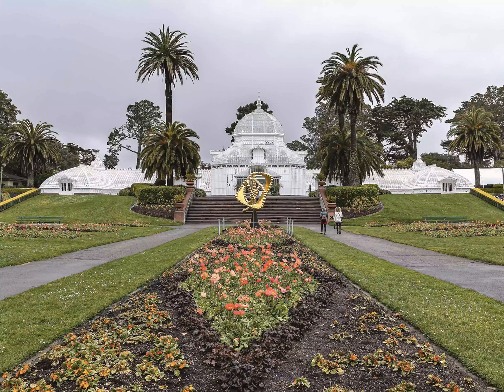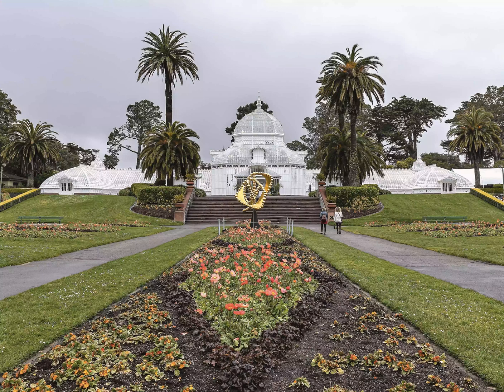Spend a Day at Golden Gate Park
Whoever coined the term “it’s a walk in the park” to imply something is simple or easy hasn’t been to Golden Gate Park. With so many activities and places to see, it’s anything but easy to decide what to do. The park is so big that it's best to plan ahead..
Golden Gate Park is home to the California Academy of Sciences, one of our top-rated family museums, but that's only a starter. The children's playground on the Lincoln Avenue side of the park has a slide rumored to have the fastest ride in the west, the 1912 carousel has no less than 62 menagerie animals, and the Japanese Tea Garden is especially popular for a tea-and-cookie break..
Other fun family activities include renting a boat on Stow Lake or watching the radio-controlled boats on Spreckels Lake. You can even see a real live buffalo while you're there..